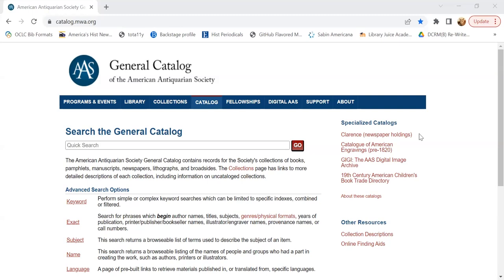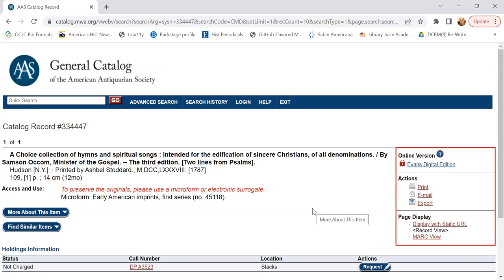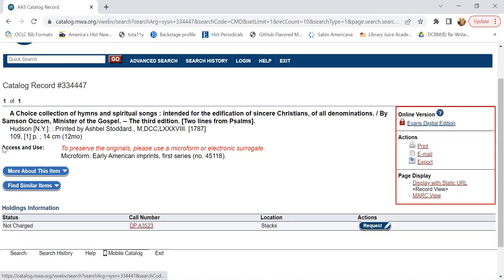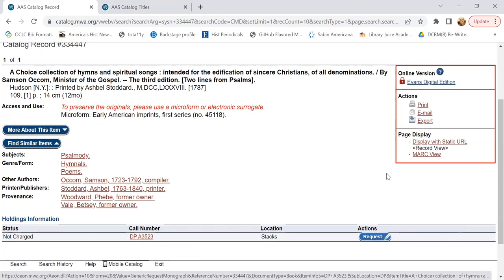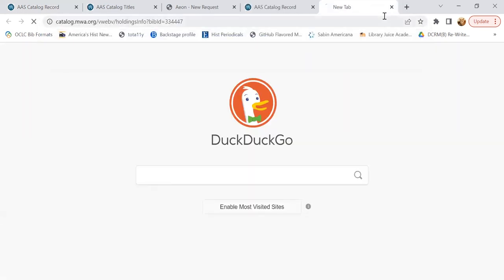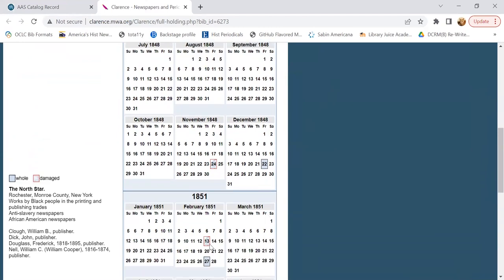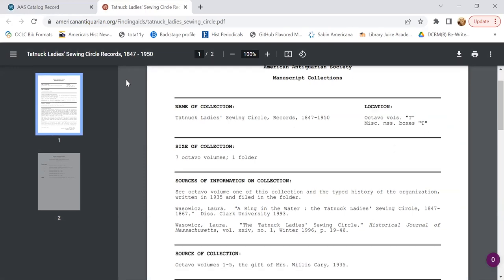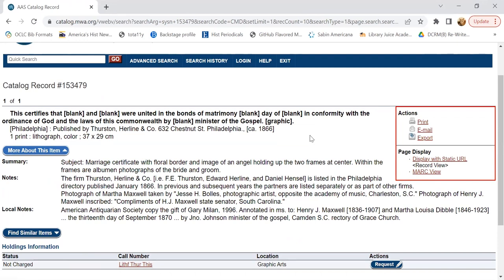Anatomy of a Catalog Record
A quick overview of the structure and content of catalog records in the American Antiquarian Society catalog. This video looks at the catalog records of a book, a newspaper, a manuscript collection, and a marriage certificate to discuss some of the information you can find in the record, as well as to highlight some information specific to records for different formats of materials.

Contents:
0:24 - Catalog record for a book (monographs)
1:49 - More about this item
3:09 - Find similar items
4:26 - Holdings information and how to request an item
5:01 - Right sidebar (links, actions, and page display box)
6:25 - Catalog record for a newspaper (serials)
6:58 - List of serials issues owned by AAS (Clarence database)
7:58 - Catalog record for a manuscript collection (manuscripts)
8:41 - Historical background and summary
9:05 - Finding aids
9:45 - Catalog record for a marriage certificate (graphic arts)
10:35 - Notes in graphic arts records

For questions and comments, please email library [at] mwa [dot] org.